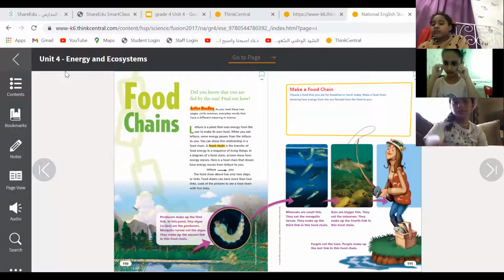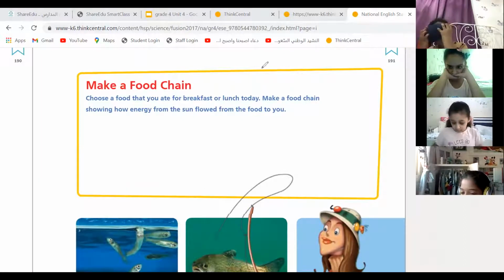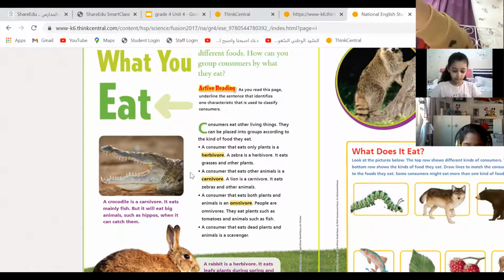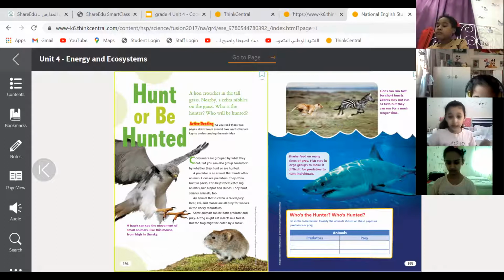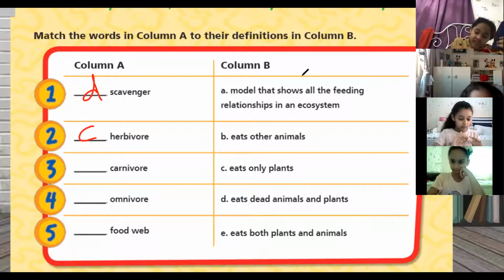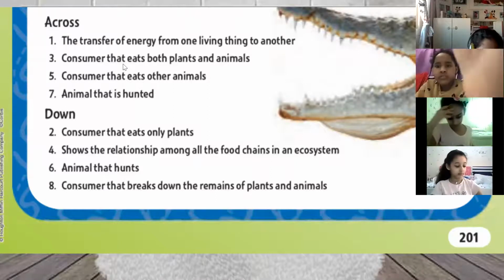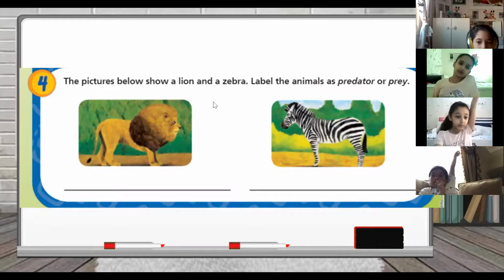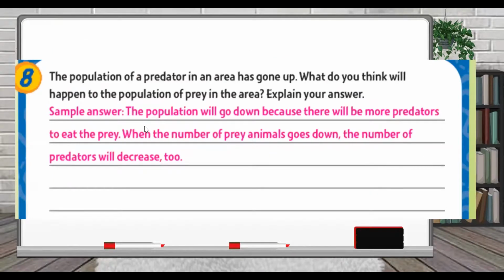grade 4 what are food chains? part 2